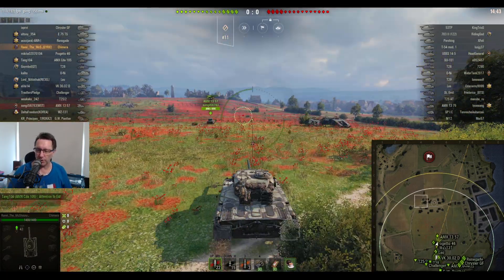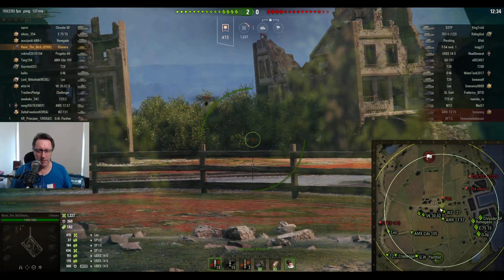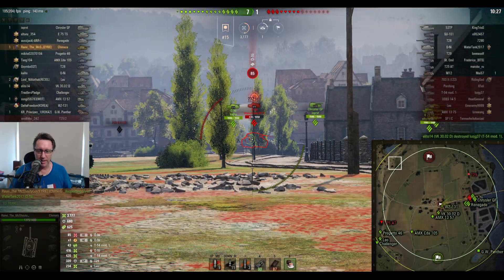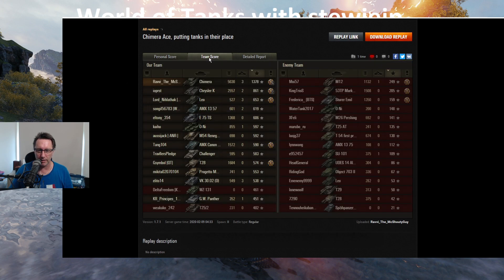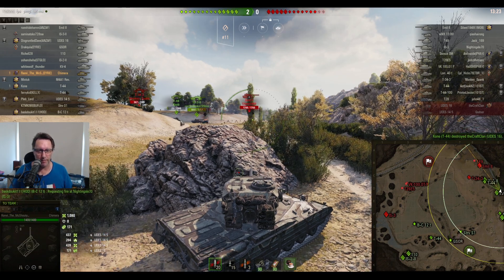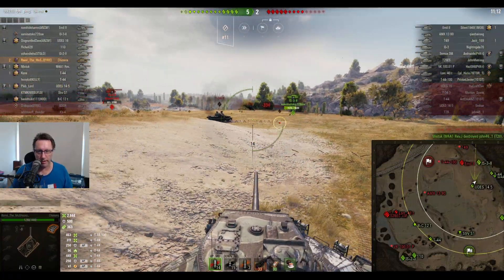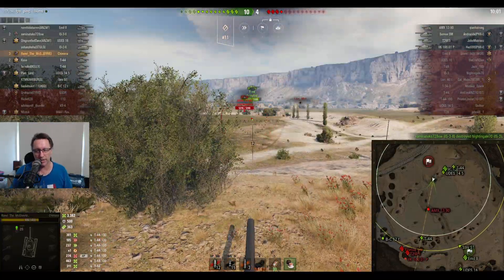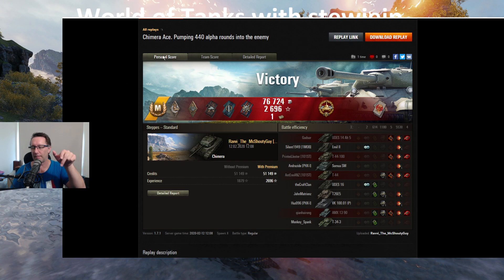World of Tanks - Chimera on a Mission with Ravvi "Two Up Tuesday!"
In today's "Two Up Tuesday" Ravvi picks up a couple of Ace Tanker Mastery Badges in the second reward tank for the second lot of personal missions - the Chimera - Tier 8 British Medium Tank!

GETONBOARDSTEWIEJP
^^ Invite code for Asia server contains Gold, Premium and EPIC Missions!

My System
16GB RAM
Samsung SSD 850 EVO 500 + 250GB

GETONBOARDSTEWIEJP

Rewards with:
500 Gold
3 Days WOT Premium Plus
100k credits

MY STUFF:

i7 9700k
64 GB Crucial Ballistic RAM
2nd Cam - MOKOSE
WALI Monitor Arms
Elgato Streamdeck